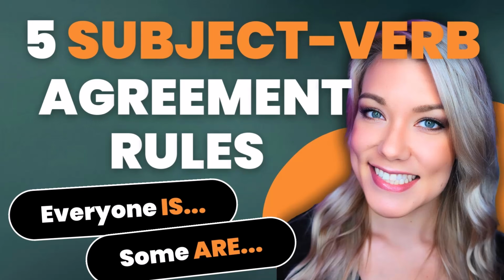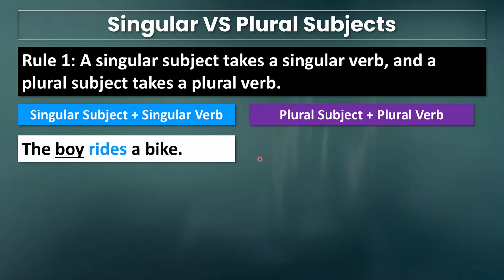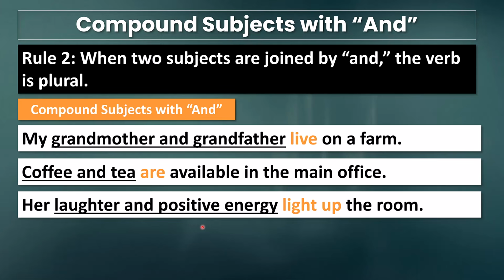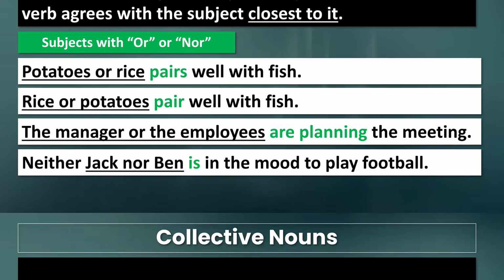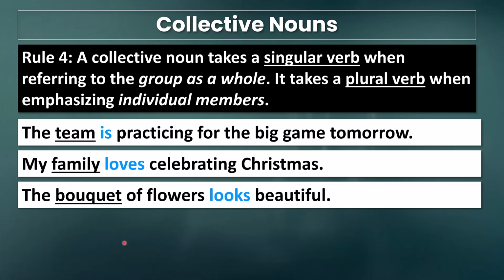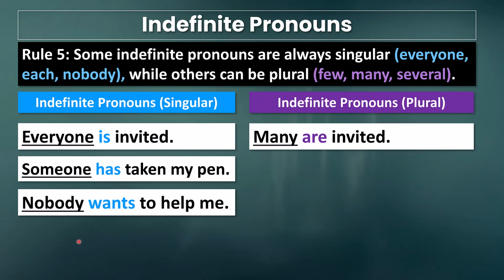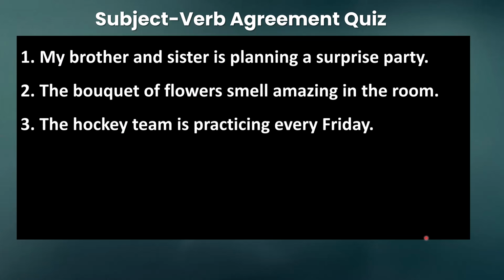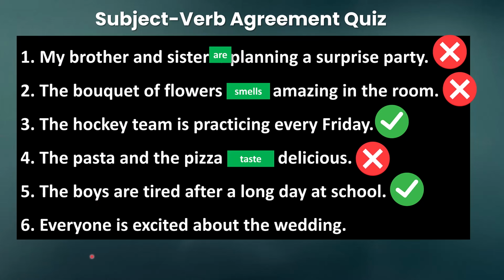5 Subject-Verb Agreement Rules in English Grammar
Learn 5 basic subject-verb agreement rules in English grammar that are essential when writing properly. In this lesson, you'll learn about singular subjects needing singular verbs and plural subjects needing plural verbs. You'll learn about verb agreement with compound subjects, indefinite pronouns, and collective nouns. I'll also teach you about verb agreement with words like "and," "or," and "nor."

If you want to learn more about this topic, scroll down to find my full playlist on more advanced subject-verb agreement rules. This lesson covers the basics for beginners. At the end of the lesson, there will be a short quiz to test your knowledge.

Chapters:
00:00 - Intro
00:15 - What is Subject-Verb Agreement?
01:36 - Singular VS Plural Subjects/Verbs
03:15 - Rule 2: Compound Subjects with And
04:29 - Rule 3: Subjects with Or/Nor
06:05 - Rule 4: Collective Nouns
09:00 - Rule 5: Indefinite Pronouns
11:30 - Quiz
12:19 - Answers